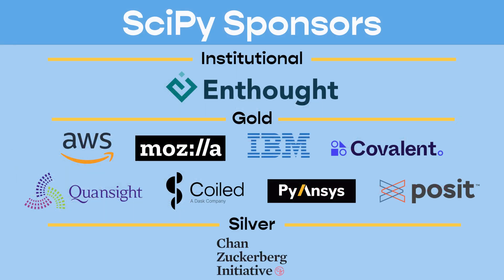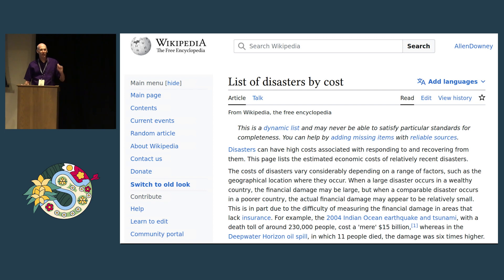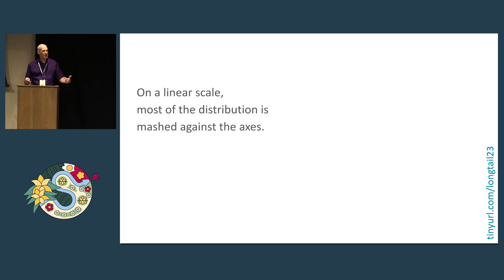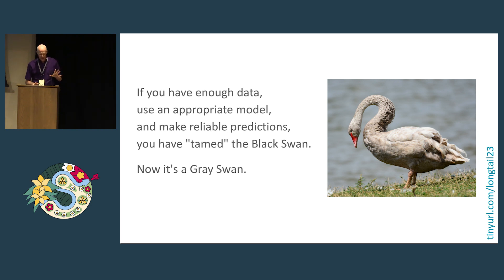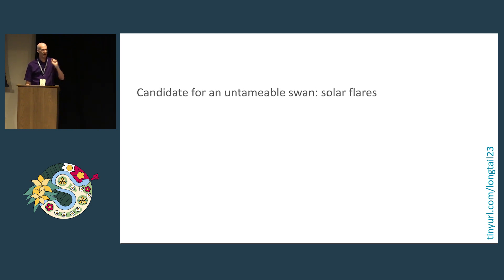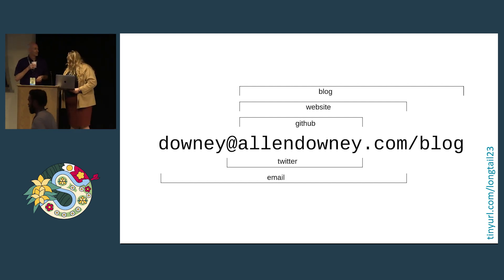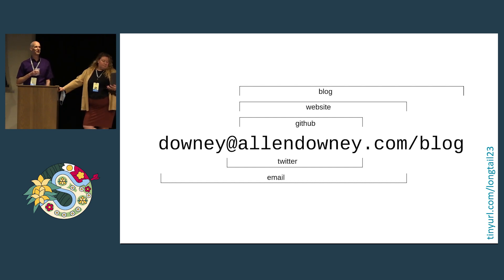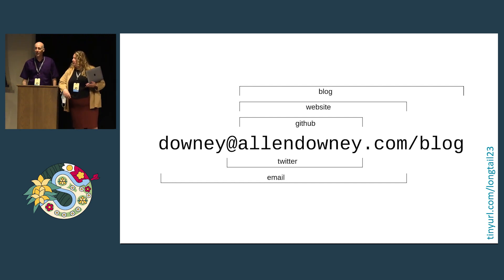Allen Downey - Long-tailed distributions in the natural and engineered world | SciPy 2023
Long-tailed distributions are common in natural and engineered systems; as a result, we encounter extreme values more often than we would expect from a short-tailed distribution. If we are not prepared for these "black swans", they can be disastrous.

But we have statistical tools for identifying long-tailed distributions, estimating their parameters, and making better predictions about rare events.

In this talk, I present evidence of long-tailed distributions in a variety of datasets -- including earthquakes, asteroids, and stock market crashes -- discuss statistical methods for dealing with them, and show implementations using scientific Python libraries.